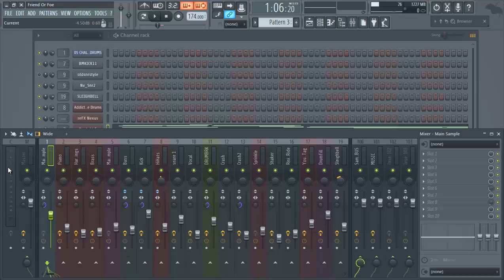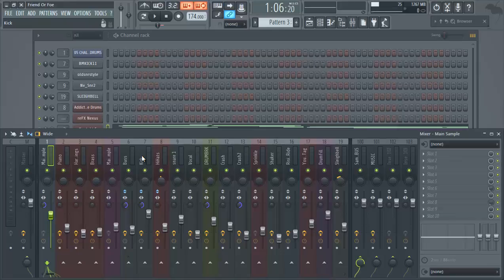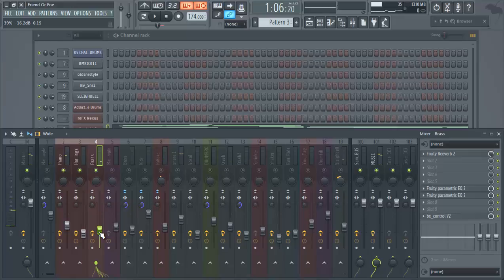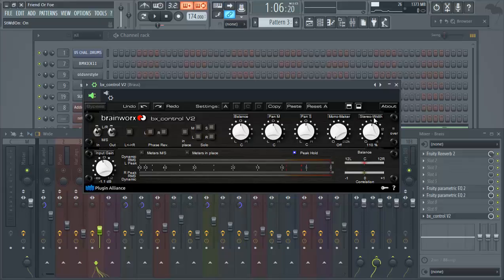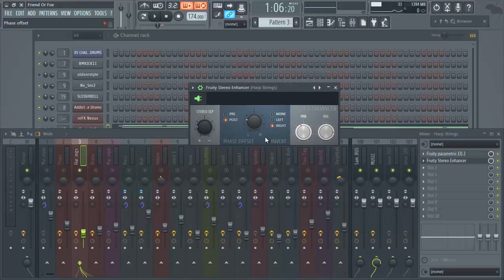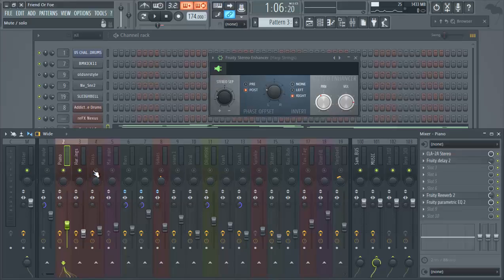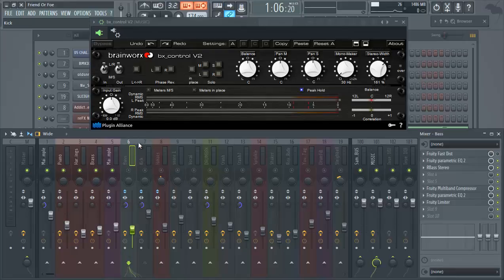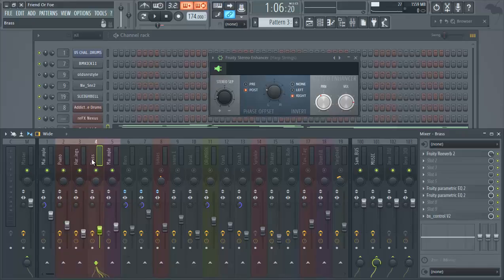How To Master Your Beats In FL Studio 12 [Stereo Enhancement] Pt. 2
In This 3 Part Series You Will Learn How To Master Your Beats In FL Studio 12.. Part 2, We will talk about "Stereo Enhancement" which will help stop your instruments from clashing in your mix when mastering your beats.